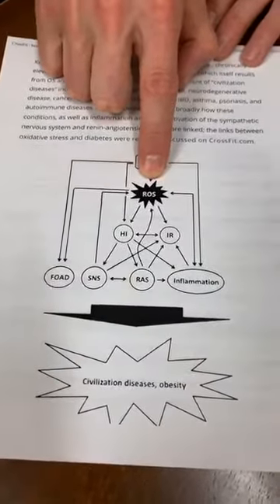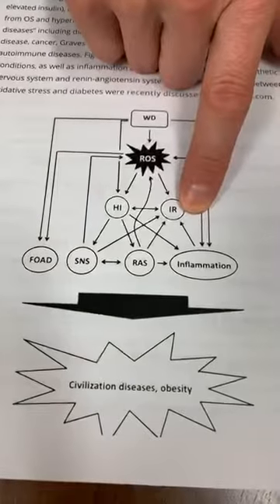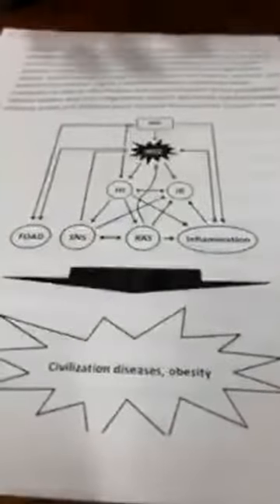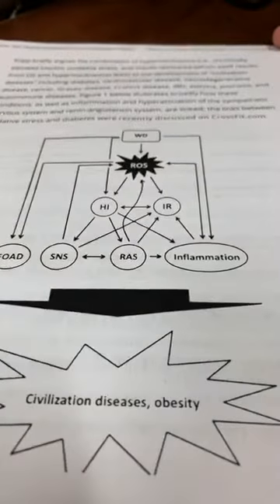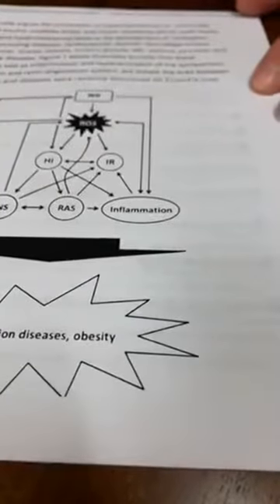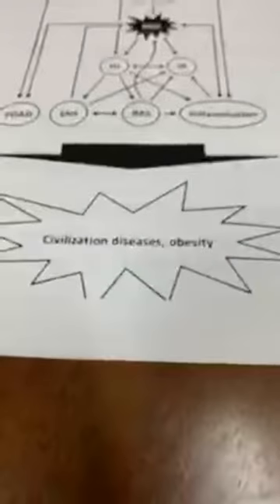Are you a product of your diet? Civilization diseases? With Dr Ralph S. Cardin DC